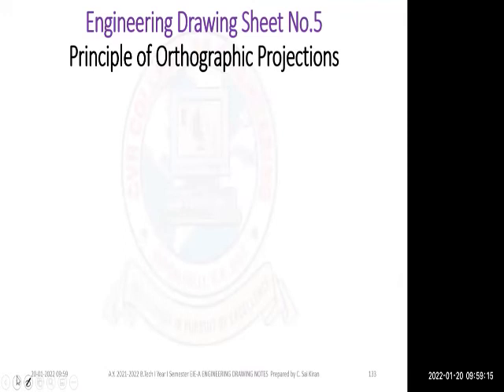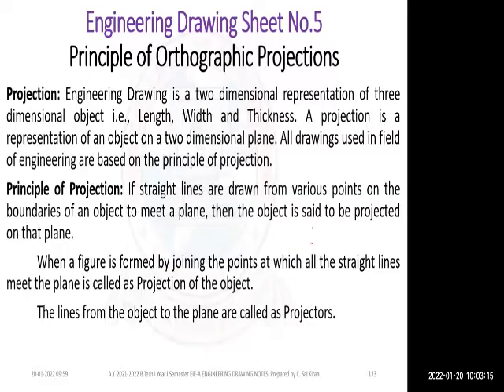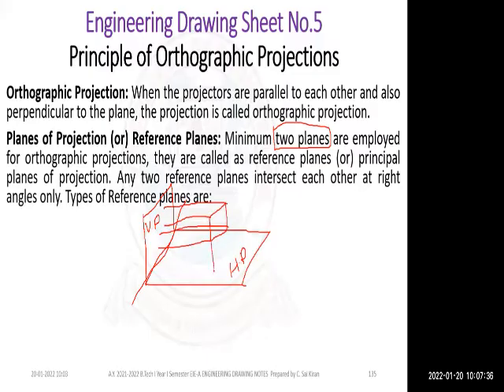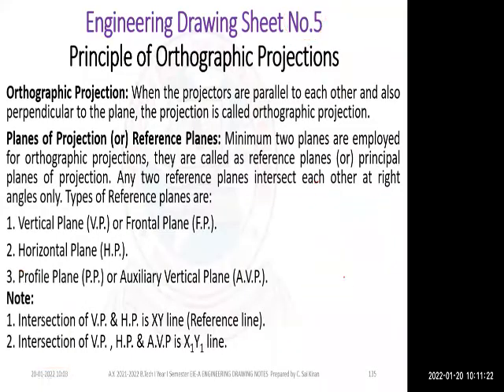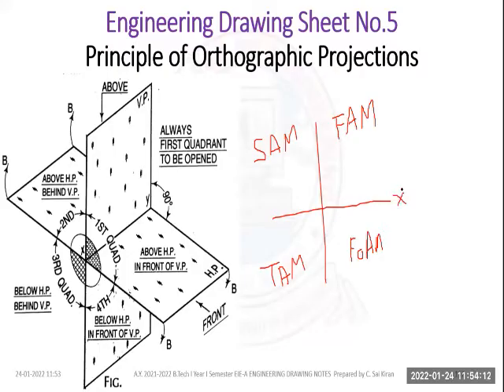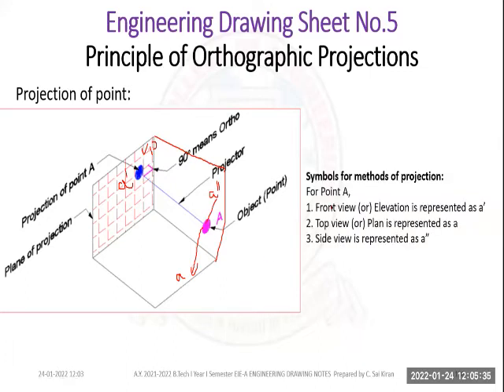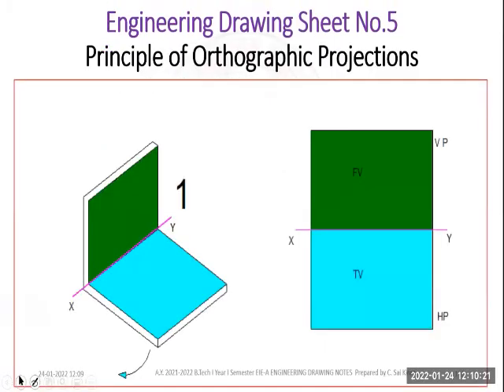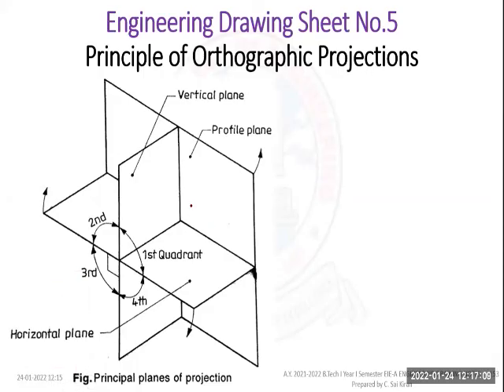Introduction to Projection of Points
Orthographic Projection: When the projectors are parallel to each other and also perpendicular to the plane, the projection is called orthographic projection.
Planes of Projection (or) Reference Planes: Minimum two planes are employed for orthographic projections, they are called as reference planes (or) principal planes of projection. Any two reference planes intersect each other at right angles only. Types of Reference planes are:
1. Vertical Plane (V.P.) or Frontal Reference Plane.
2. Horizontal Plane (H.P.) or Horizontal Reference Plane.
3. Profile Plane (P.P.) or Auxiliary Vertical Plane (A.V.P.).
Note:
1. Intersection of V.P. & H.P. is XY line (Reference line).
2. Intersection of V.P. , H.P. & A.V.P is X1Y1 line.

Terminology:
1. Vertical plane (V.P.): Vertical plane is also known as Frontal reference plane (as front view is represented on V.P.), is assumed to be placed vertically.
2. Horizontal plane (H.P.): Horizontal plane is also known as Horizontal reference plane, is assumed to be placed horizontally. H.P. is perpendicular to V.P.
3. Profile plane (P.P.): A plane which is perpendicular to both the Horizontal and Vertical planes is known as a profile plane. The plane on the right end of the planes is known is right profile plane while the plane on the left end is known as left profile plane.
4. Reference line (XY line): The line of intersection between the principal planes is known as a reference line.
5. First angle projection: The object lies above H.P. and in front of V.P.
6. Second angle projection: The object lies above H.P. and behind V.P.
7. Third angle projection: The object lies below H.P. and behind V.P.
8. Fourth angle projection: The object lies below H.P. and in front of V.P.
9. Front view (or) Elevation view: The view of an object by observing it from the front and drawn on the V.P. is called front view.
10. Top view (or) Plan view:  The view of an object by observing it from the top and drawn on the H.P. is called top view.
11. Side view (or) End view: The view of an object by observing it from the left-hand side or right-hand side and drawn on a profile plane is called side view or end view.

Views of an object: The projections are projected on the respective planes. There are 6 views for an object. They are:
1. Front View (F.V.) or Elevation of the object.
2. Top View (T.V.) or Plan of the object.
3. Left hand side view.
4. Right hand side view.
5. Back view.
6. Bottom view.
Note: Minimum two (or) three views are required for generating a complete object.

Note:
1. In First Quadrant, V.P. & H.P. are non-transparent (Opaque).
2. In Second Quadrant, V.P. & H.P. are transparent.
3. In Third Quadrant, V.P. & H.P. are transparent.
4. In Fourth Quadrant, V.P. & H.P. are non-transparent (Opaque).
5. Horizontal plane only rotates in clockwise direction and vertical plane is fixed.
6. Front view is projected on V.P. only and Top view is projected on H.P. only.
7. The line joining the top view and the front view of a point is always perpendicular to xy.

Symbols for methods of projection:
For Point A,
1. Front view (or) Elevation is represented as a’
2. Top view (or) Plan is represented as a
3. Side view is represented as a”

Features of First Angle Projection:
1. The object lies in the first angle, i.e., in front of the V.P. and above the H.P.
2. The object lies between the observer and the plane of projection.
3. Top view is drawn below the front view.
4. Left-hand side view is drawn to the right side of the front view.
5. Right-hand side view is drawn to the left side of the front view.

Features of Third Angle Projection:
1. The object lies in the third angle, i.e., behind the V.P. and below the H.P.
2. The plane of projection lies between the object and the observer.
3. Top view is drawn above the front view.
4. Left-hand side view is drawn to the left side of the front view.
5. Right-hand side view is drawn to the right side of the front view.